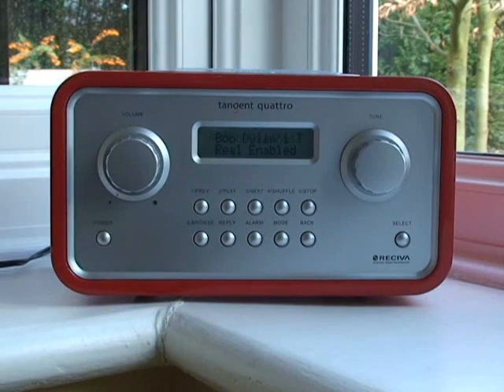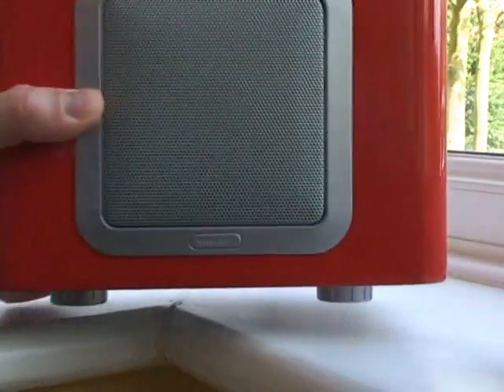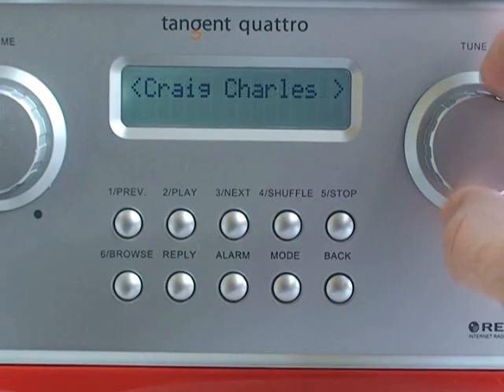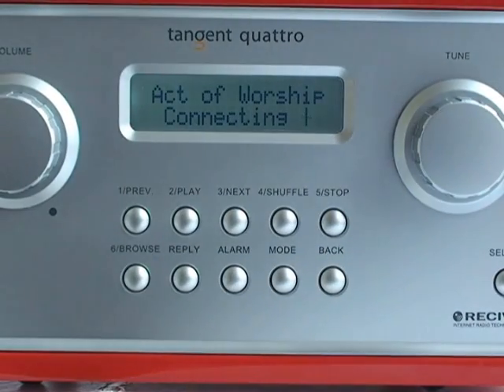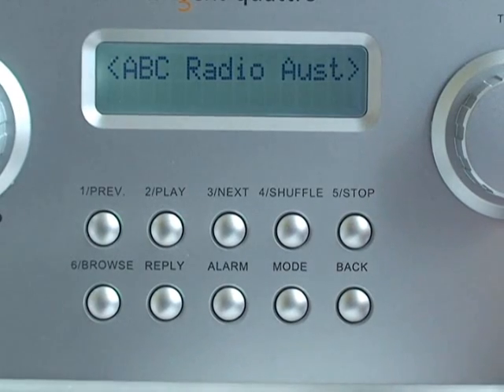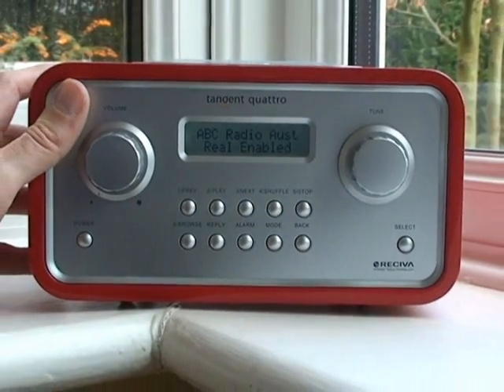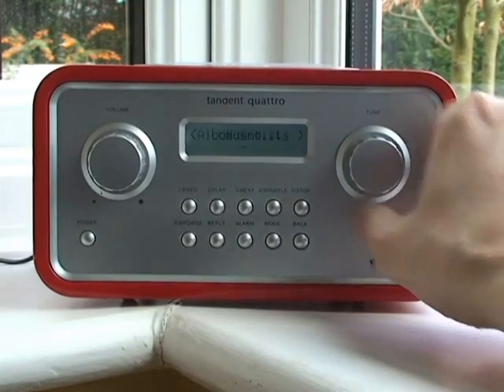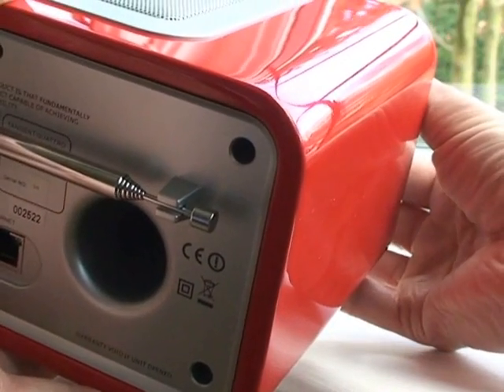Video review: Tangent Quattro internet radio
Andy Shaw, Technical & Reviews Editor of Web User, takes a look at the Tangent Quattro internet radio, which can play radio programs from the internet and stream music from your PC via a Wi-Fi network.